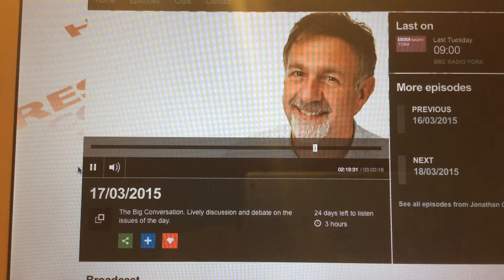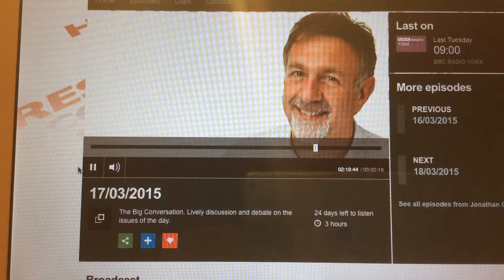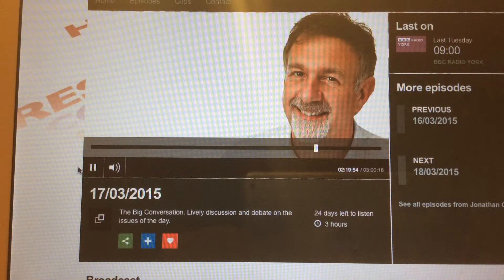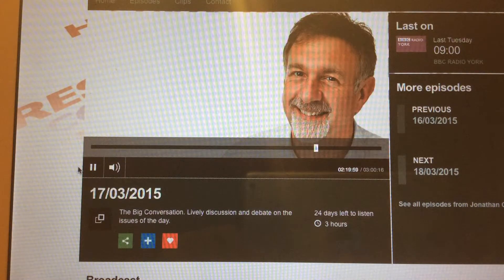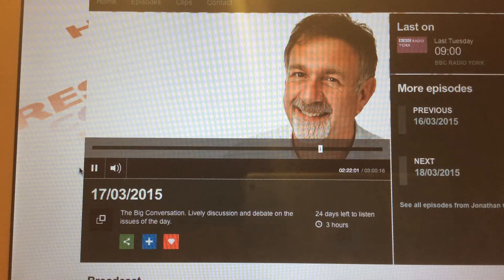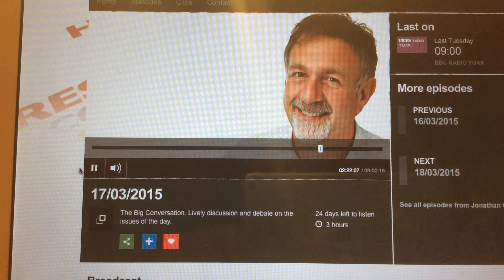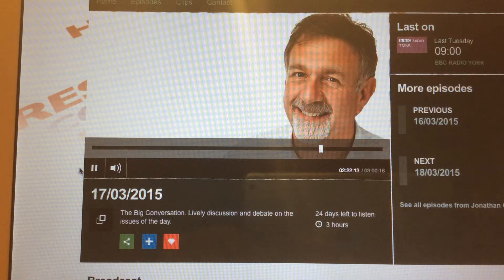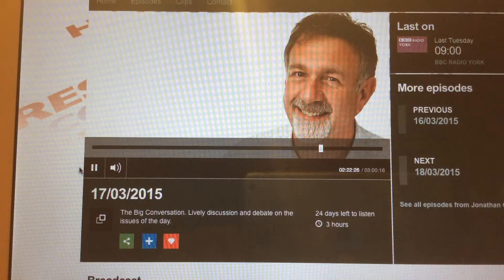Celia Wood interview on BBC Radio York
College II student Celia Wood speaks to BBC Radio York's Julia Lewis about her EPQ project which so impressed the National Trust that they published it as their Spring 2015 visitor experience guide. From Jonathan Cowap's show 17 March 2014. This material remains the intellectual property of the BBC.